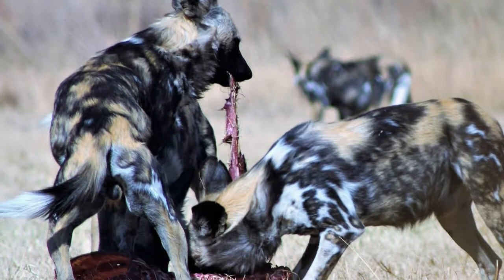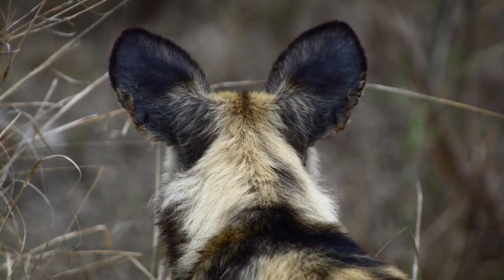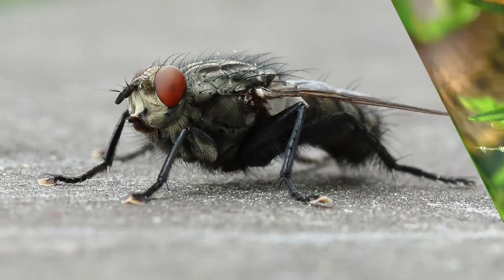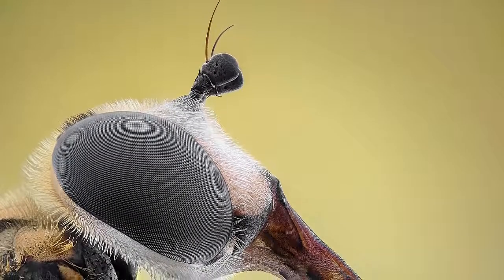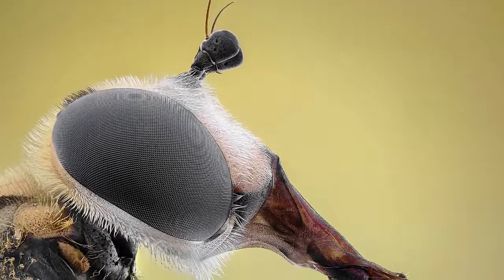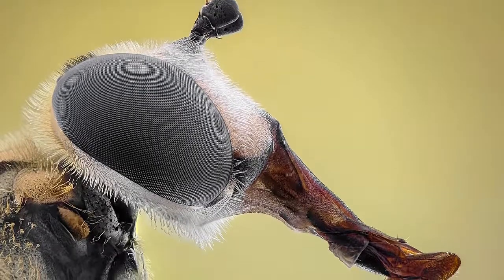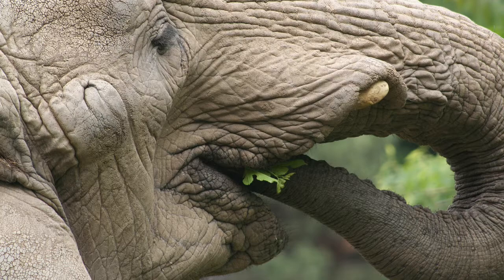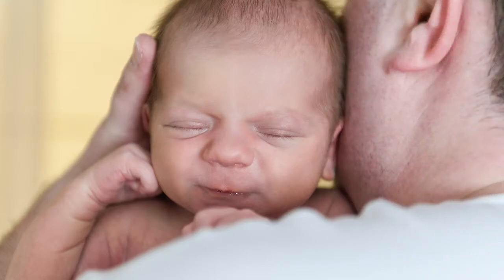Vomiting vs Regurgitation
This video is all about vomiting and regurgitation. You will learn the difference between the two and how African wild dogs, ruminants, gulls, owls, snakes, flies and humans all regurgitate for different reasons.

Created by Top Questions Answered